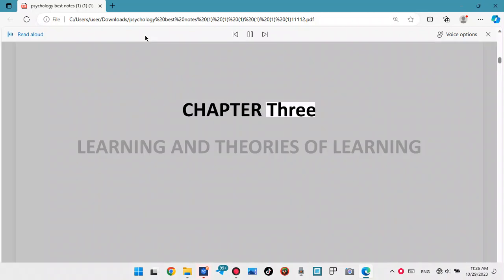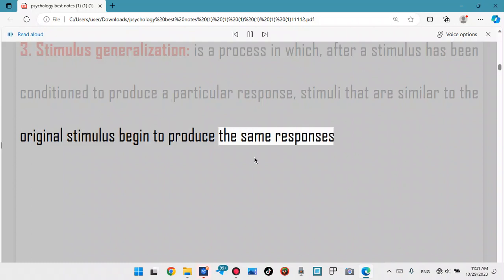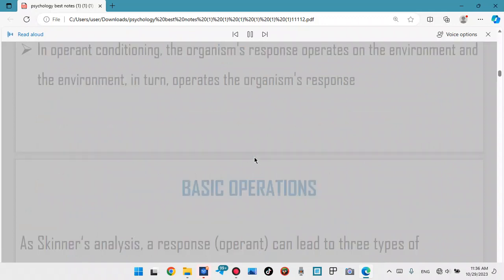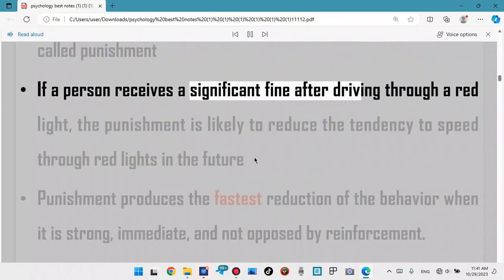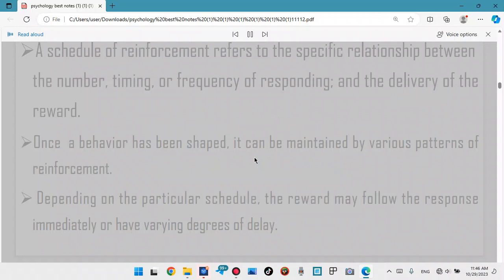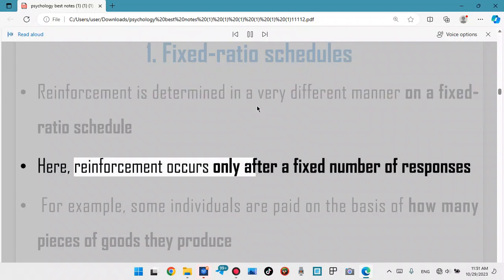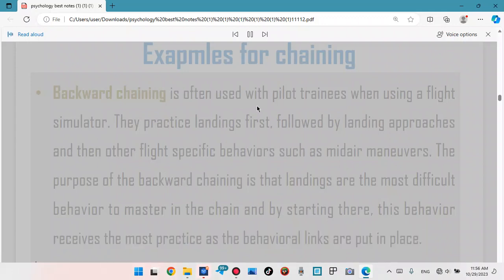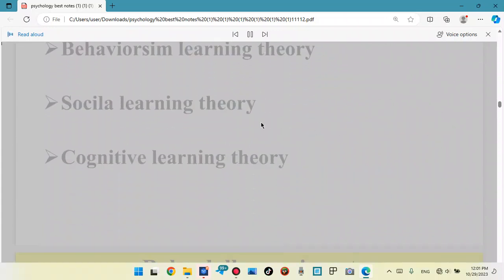psychology chapter 3 theories of learning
chapter three learning and theories of learning.for freshman students of ethioipia